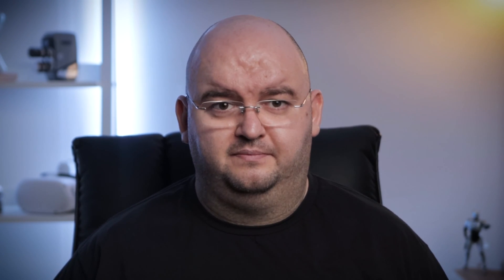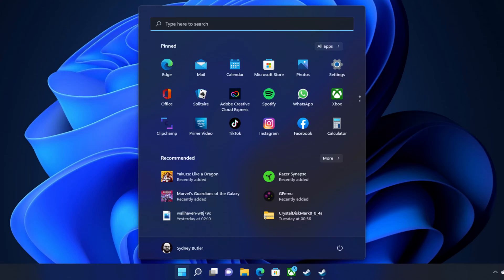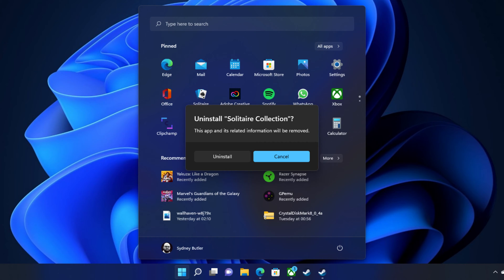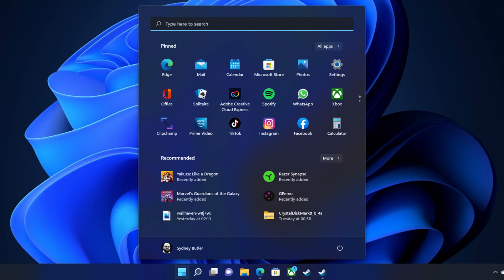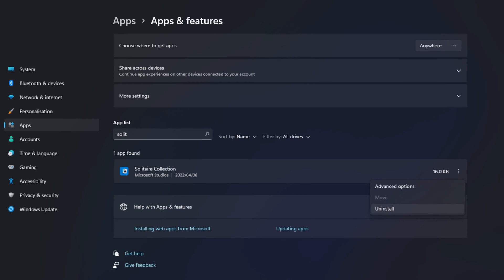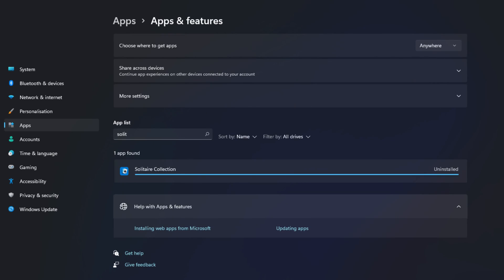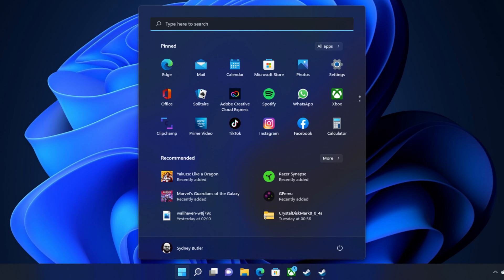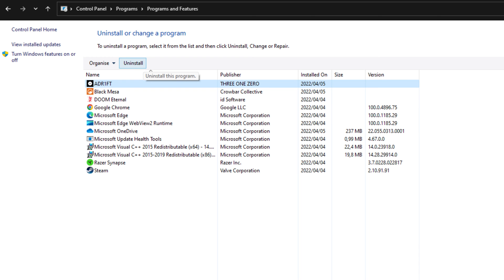HOW TO: Remove Windows 11 Bloatware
Default apps in Windows 11 can take up space you need for things you actually want on your computer, the good news is that removing Windows 11 bloatware is usually pretty easy!